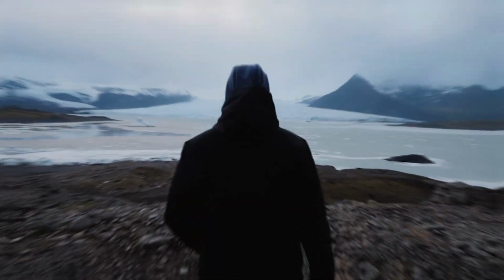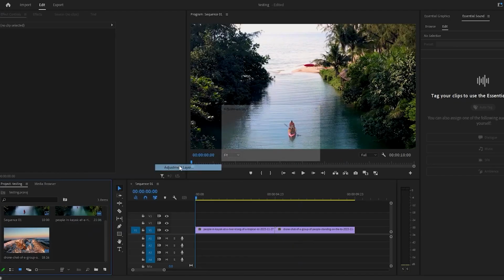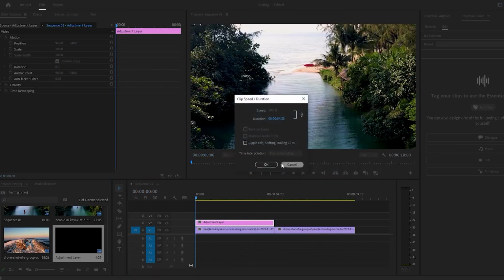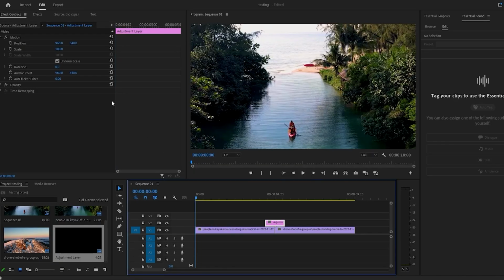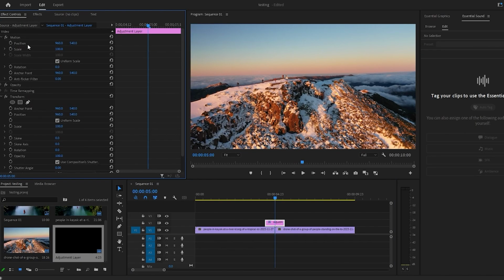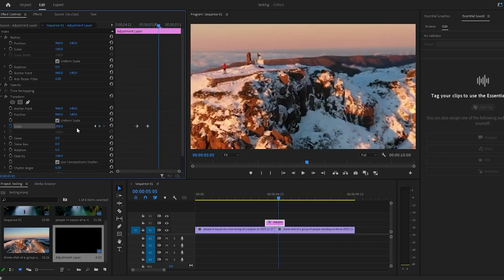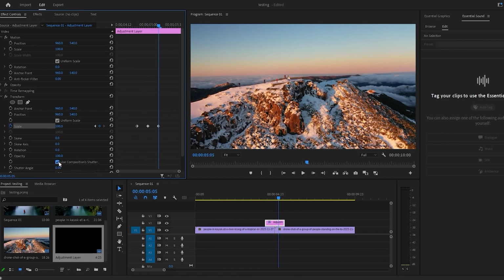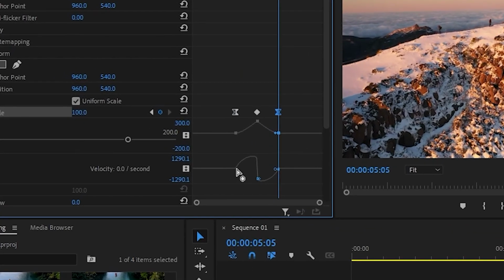Premiere Pro How to make Smooth Zoom Blur Transition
In this tutorial, I’ll show you exactly how to create a Smooth Zoom Blur Transition from scratch—no expensive third-party plugins required. This dynamic effect uses a combination of scale keyframes and directional blur to create a seamless "seamless" flow between your clips.

What you’ll learn in this video:

How to use Adjustment Layers for non-destructive editing.

Mastering the Transform Effect to avoid edge pixelation.

Fine-tuning Velocity Curves in the Effect Controls panel for that "buttery smooth" look.

Adding Shutter Angle or Directional Blur for realistic motion blur.

Mastering the "Value Graph" for that perfect ramp-up and ramp-down. In this tutorial, we are diving into Premiere Pro to create a Smooth Zoom Blur Transition from scratch. This isn't just a basic scale-up; I’ll show you how to use the Transform effect and speed curves to ensure your transitions look buttery smooth and high-end—without needing expensive third-party plugins.